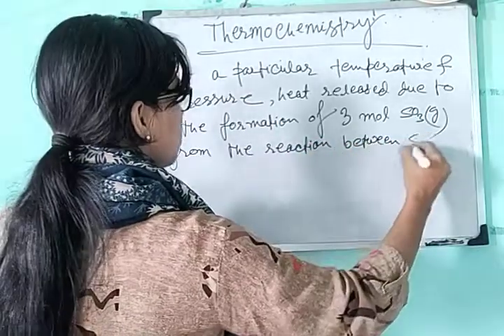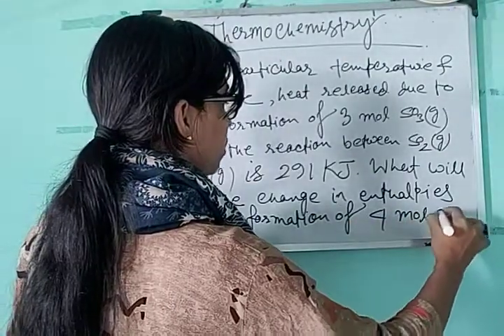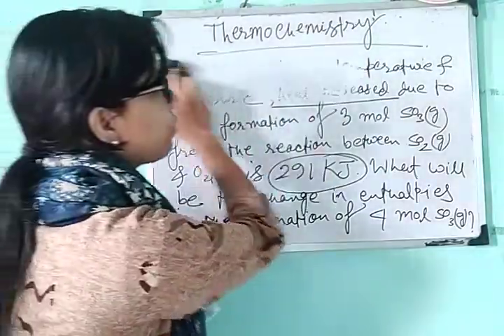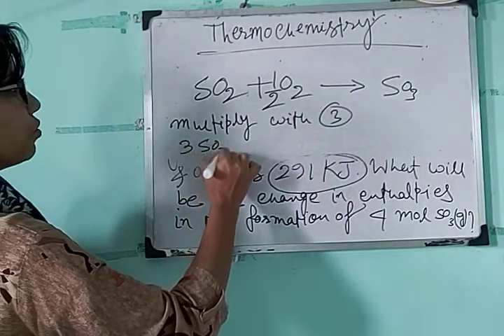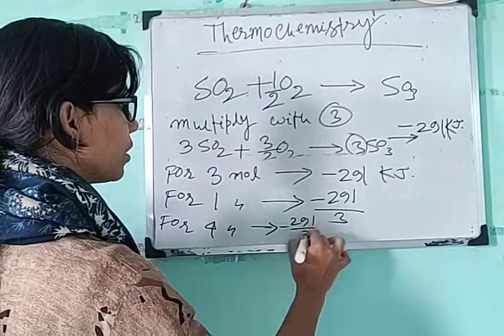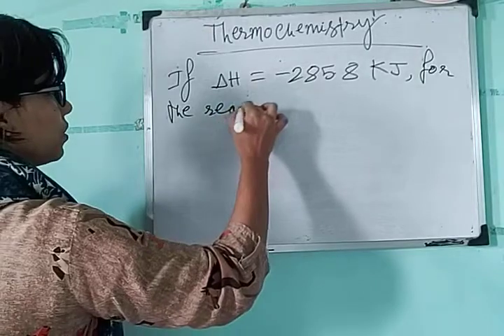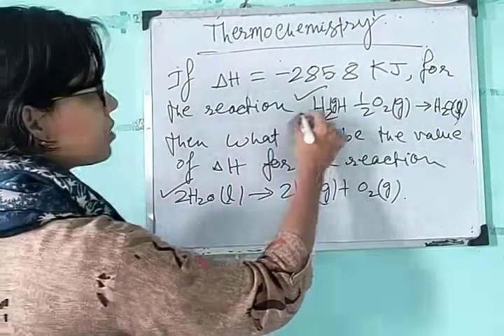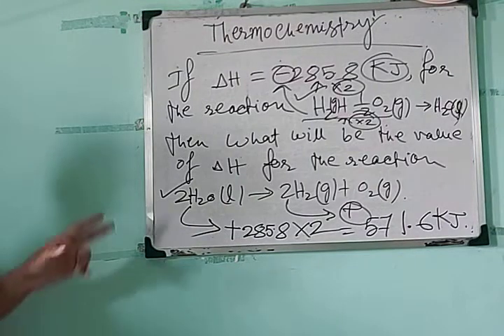Class 11, Chemistry, Thermochemistry, Part-1